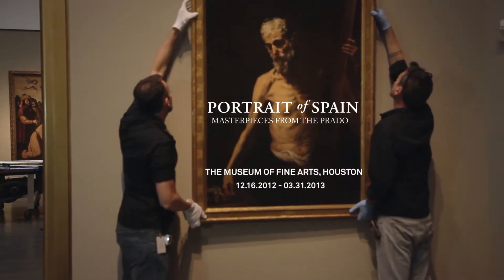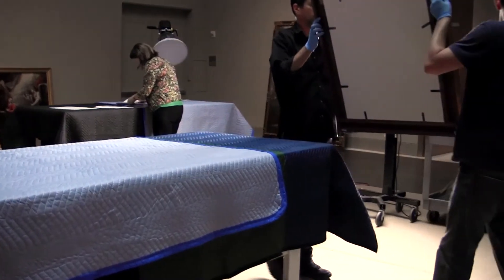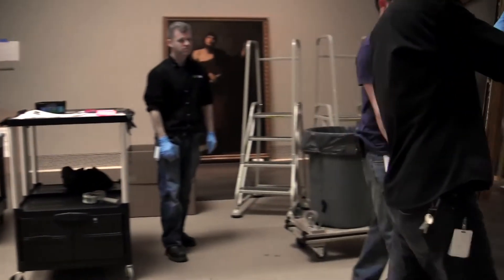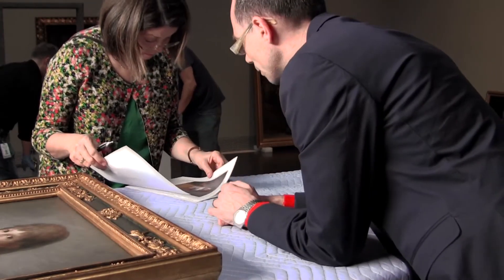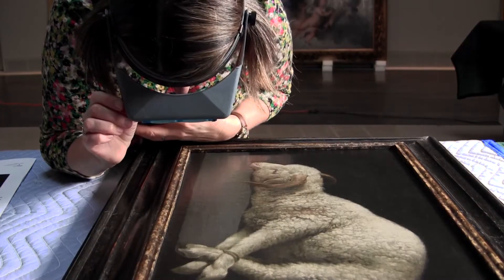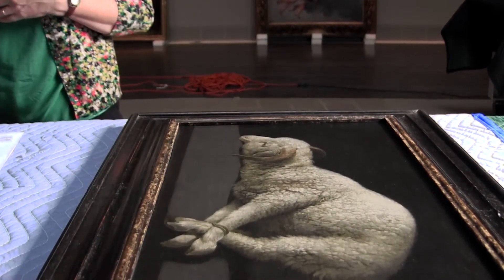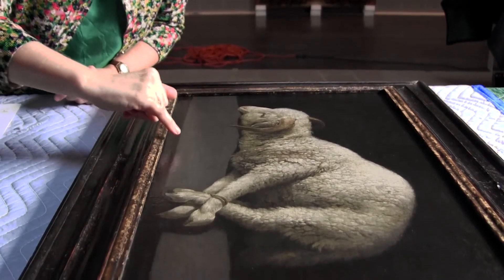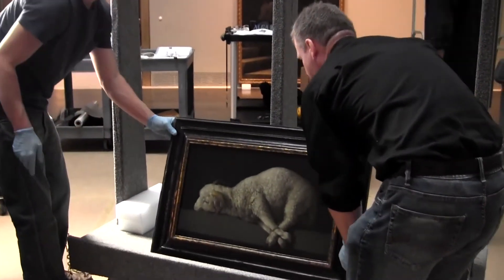Portrait of Spain: Masterpieces from the Prado -- Conservation